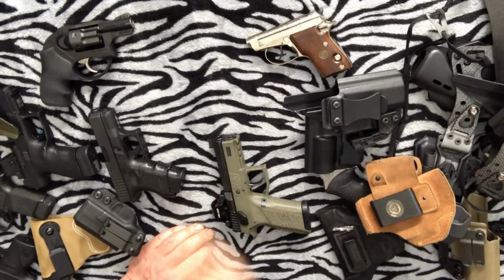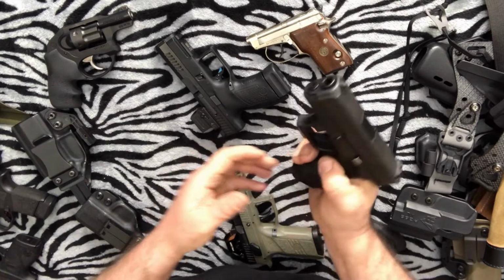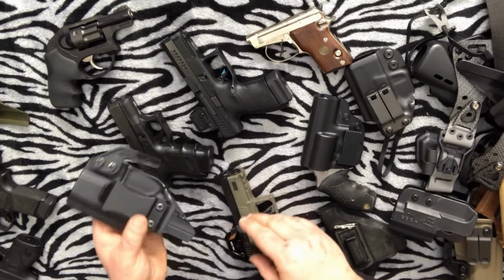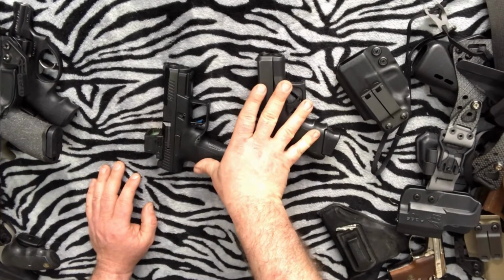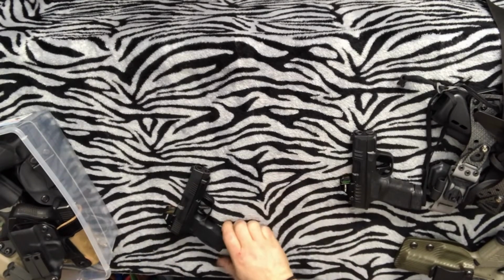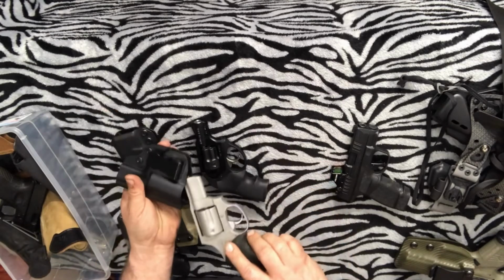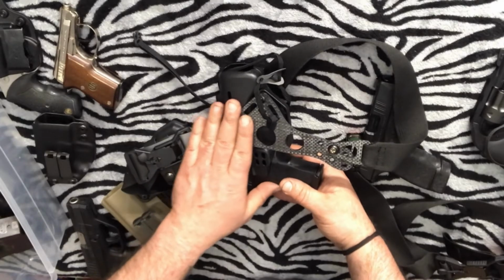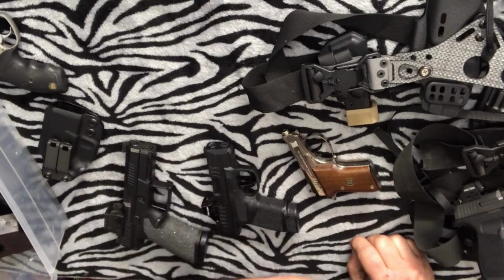Concealed carry the future is now!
Long format chat about concealed carry equipment.

some thoughts regarding concealed carry pistols and holsters